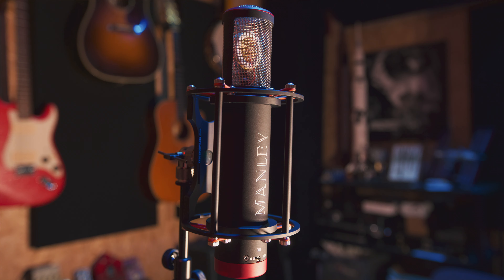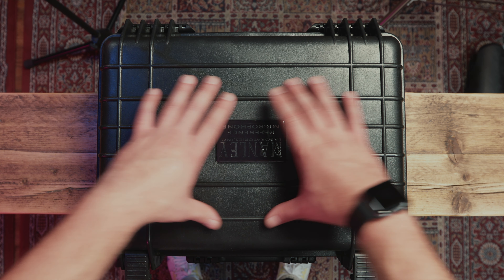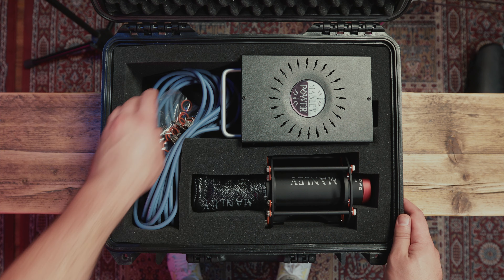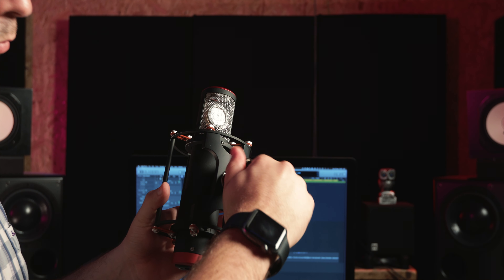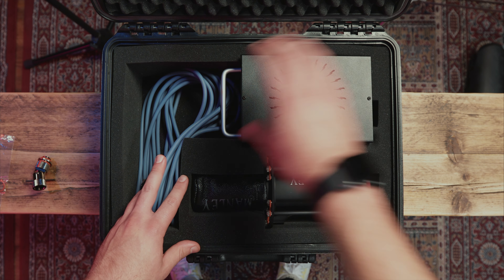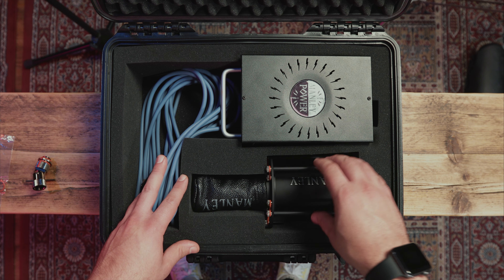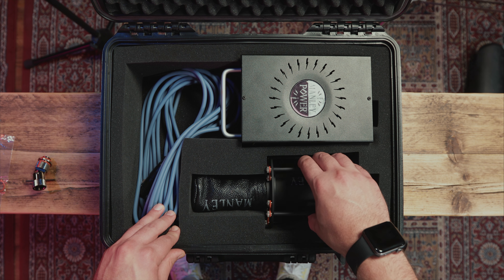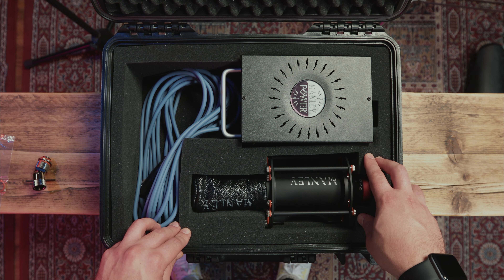Manley Reference Cardioid Demo & Review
00:00 Intro
00:27 Description
01:49 Demonstration
03:47 Review
08:41 Solo Stems